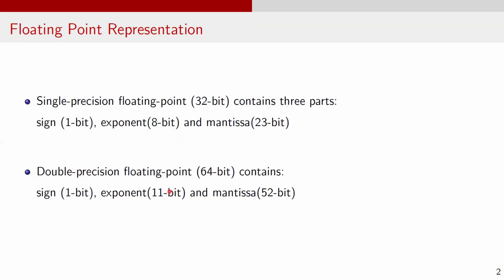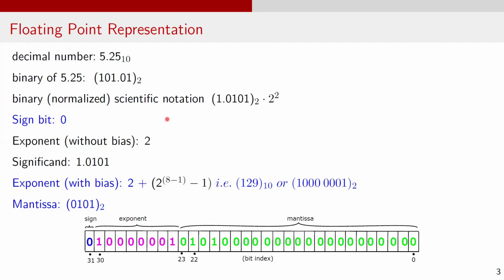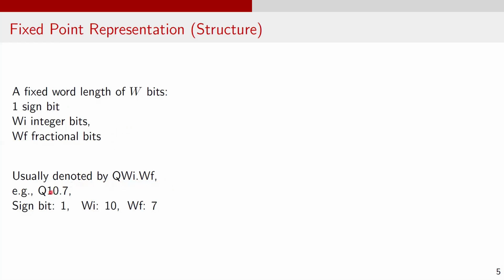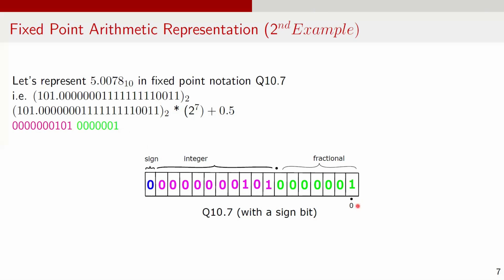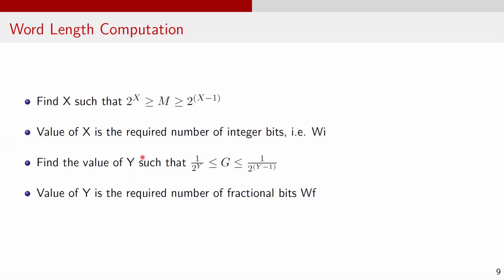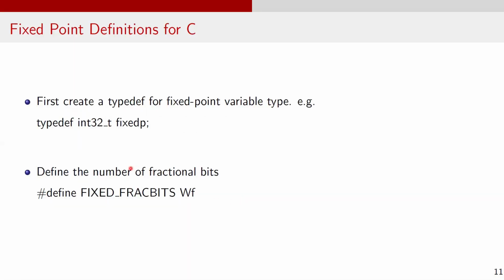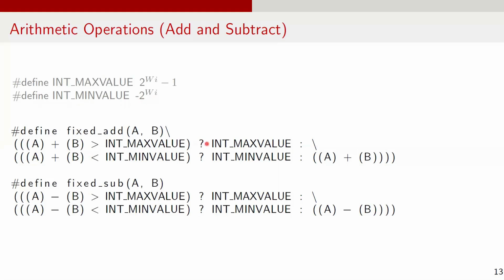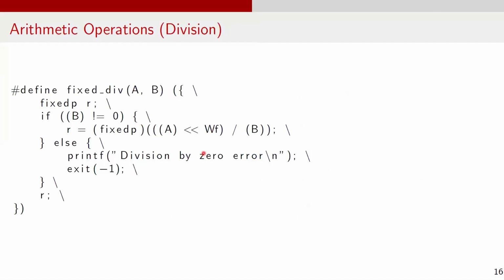Digital Design Interview Questions | Fixed-Point Arithmetic | Fixed-Point in C| Range and Precision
• Fixed-Point    • Floating-Point    • Fixed-Point Arithmetic in C   • Single-Precision  Floating Point  • Double-Precision Floating-Point
• Number Representation   • Qm.n   • Integer Bits
• Fractional Bits  • Precision and Granularity    • Range  • Limit  • MACROs